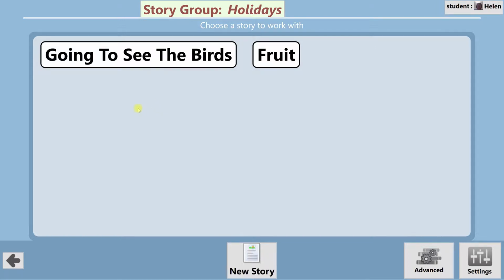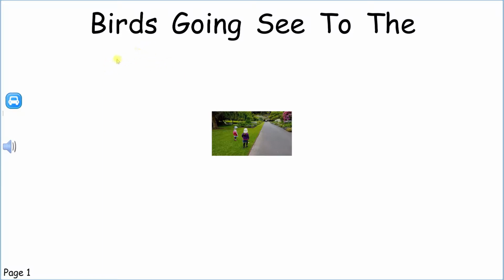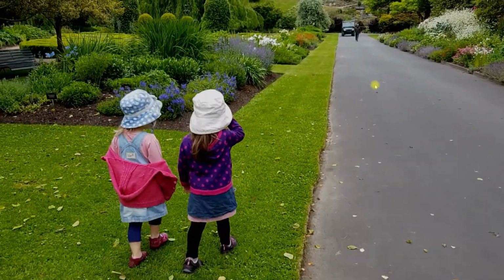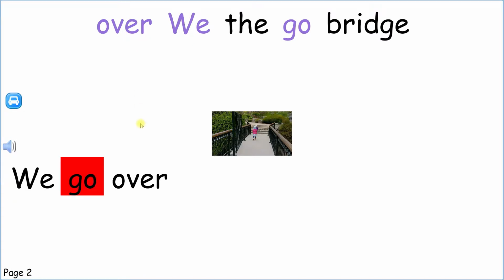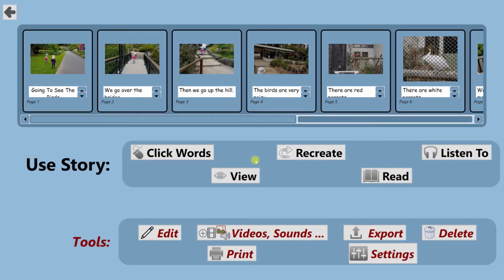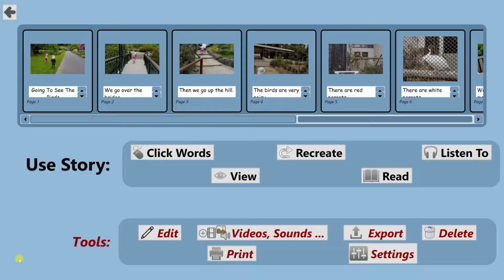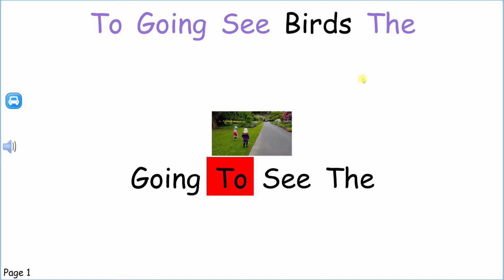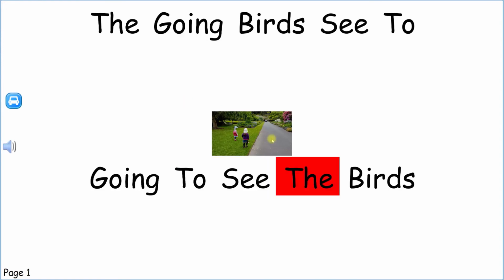StoryMaker Tutorial: Working with stories - Recreate